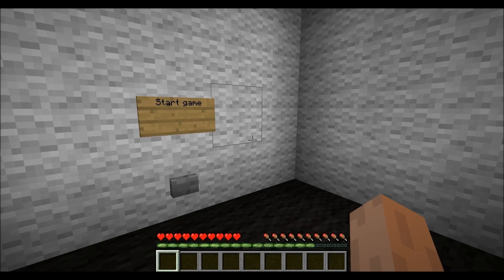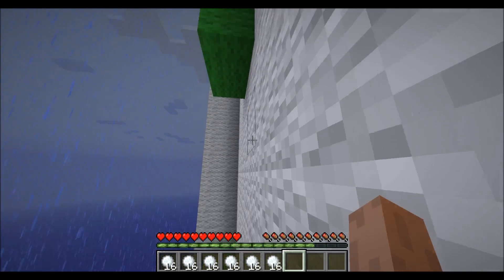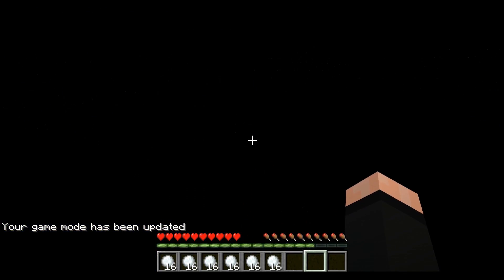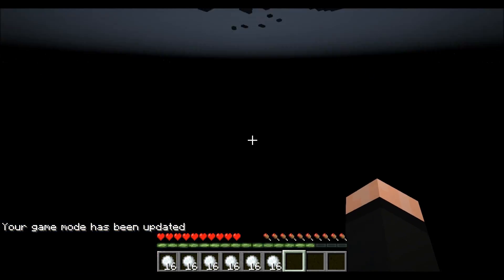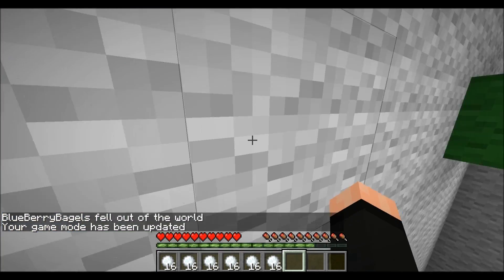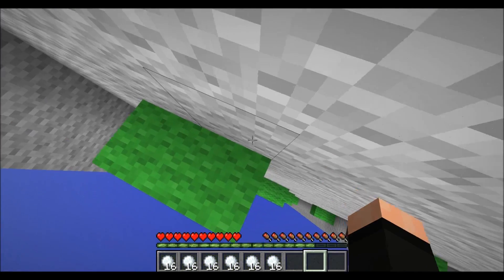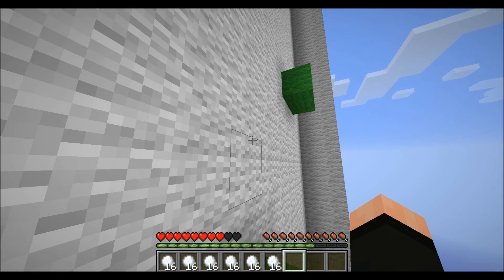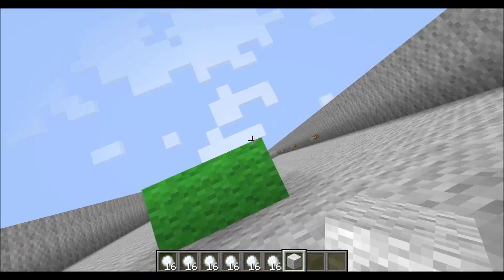Minecraft Maps: Doodle Jump by Deobus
Doodle Jump by Deobus!
Cheers!